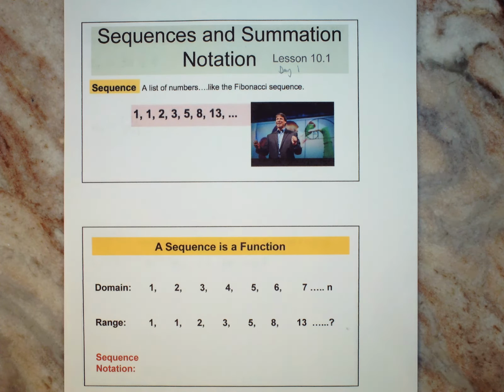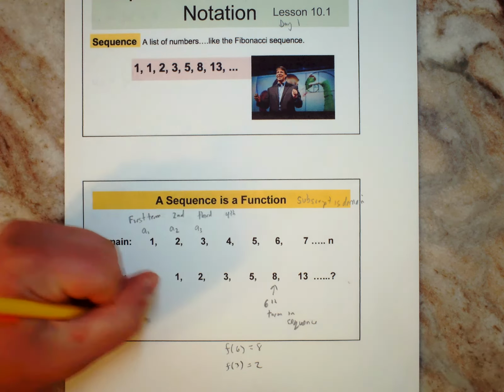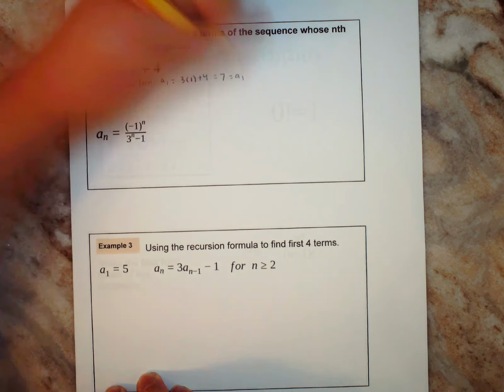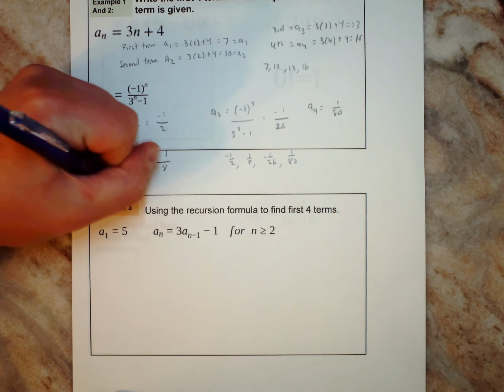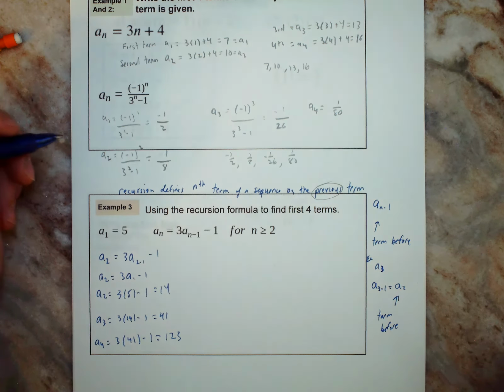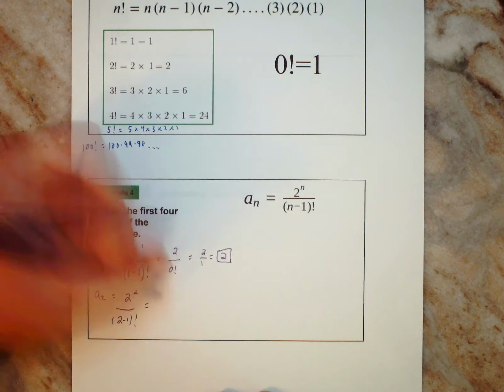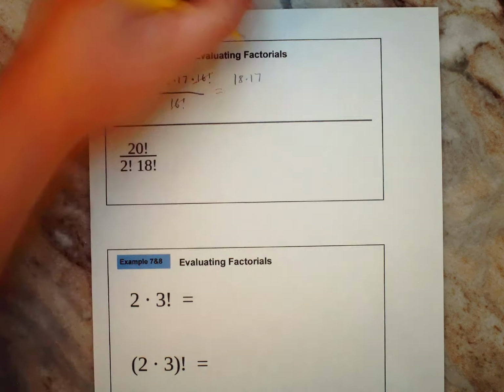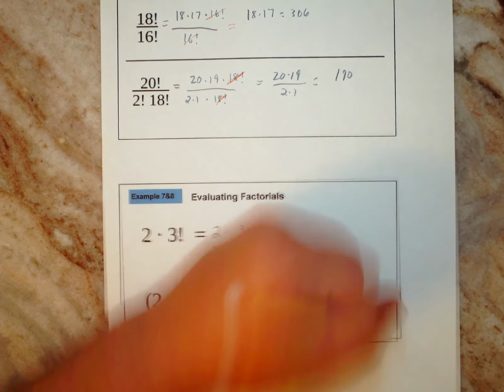PC VHI 10.1 Day 1